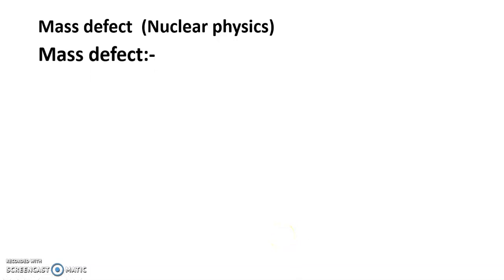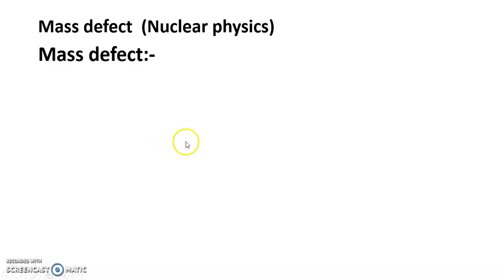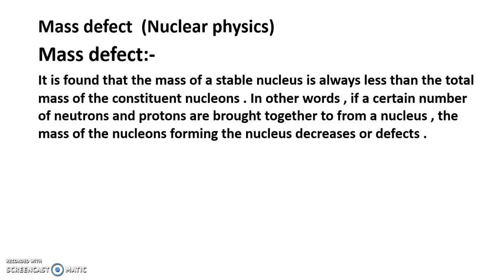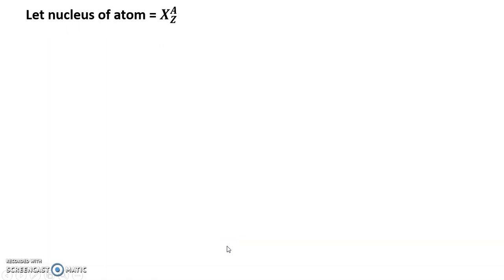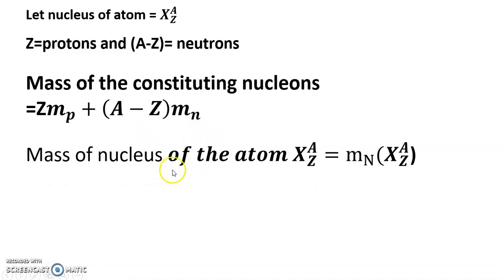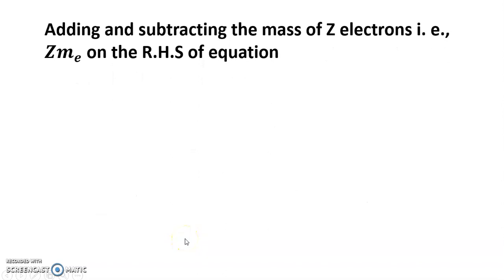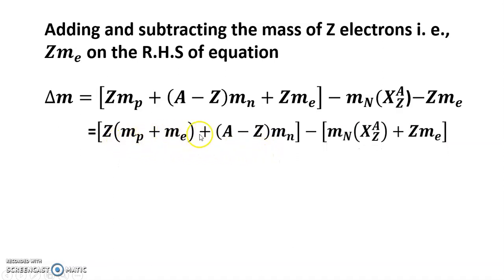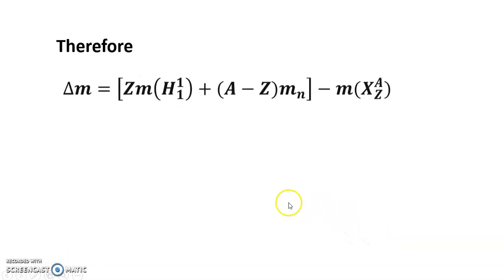Mass Defect | Nuclear physics | Class 12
The difference  between the sum of the masses of the nucleons constituting a nucleus and the rest mass of the nucleus is known as mass defect.
the mass defect in a nucleus is 3.5 amu
calculate the mass defect of the nitrogen nucleus 147n
define mass defect and state an expression for it